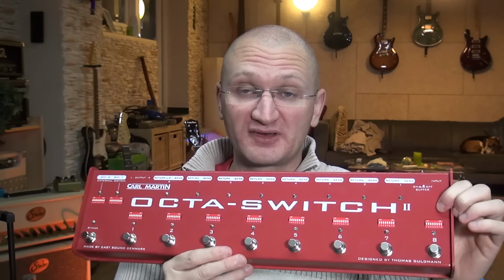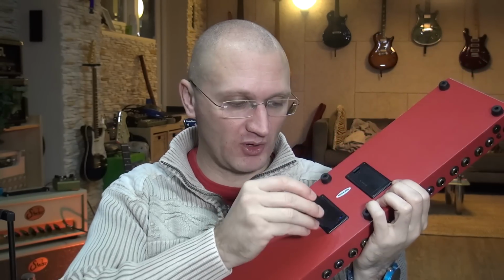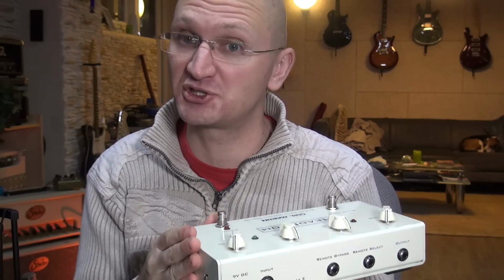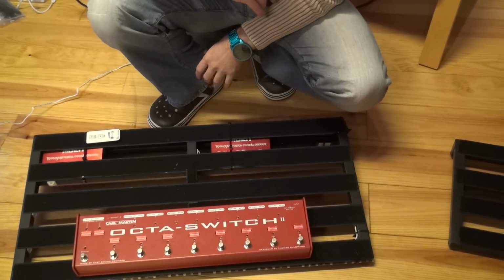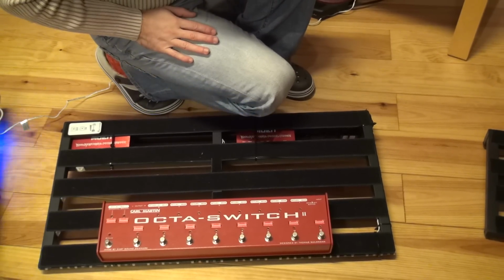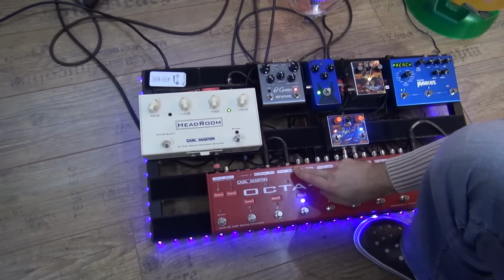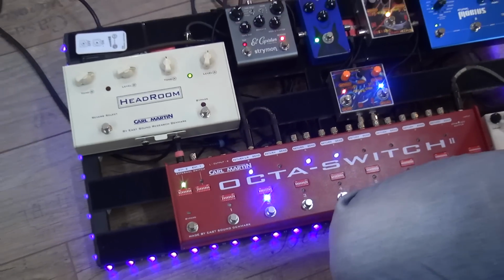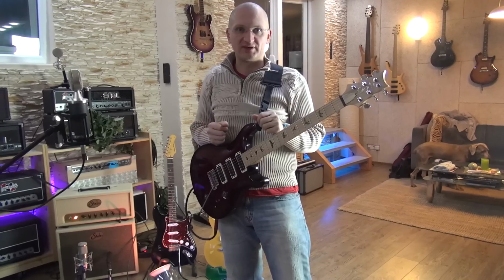Carl Martin OCTASWITCH - In Depth Demo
We'll take a good look at Carl Martin's OCTASWITCH and see what is so special about this looper. It looks pretty simple and without many features, but the possibilities will surprise you !

In case you want to buy the OCTASWITCH, please be kind and use my link, I get some rewards points !